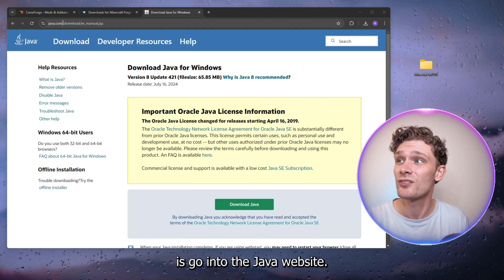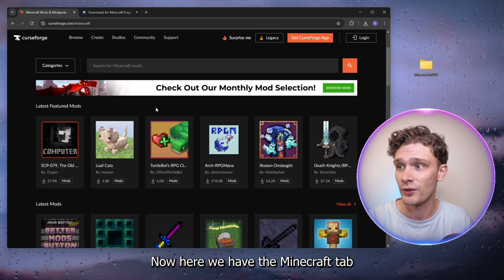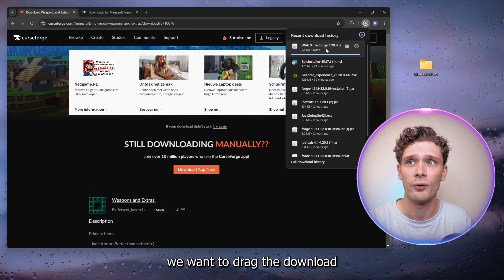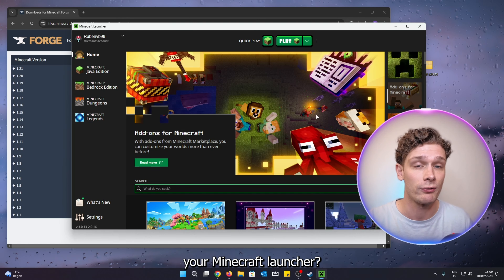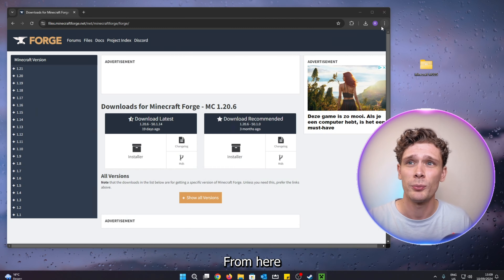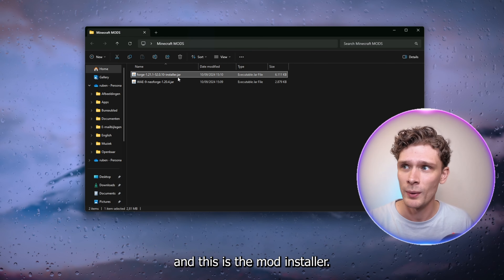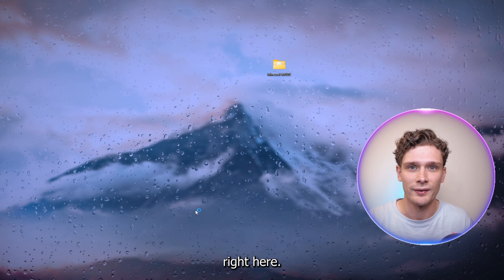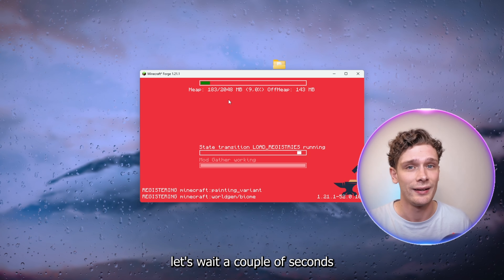How To Install Minecraft Mods (2024) - Easy Guide!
Learn how to install Minecraft mods with this easy guide for 2024! Follow along step-by-step to add mods to your Minecraft game and enhance your gameplay.

✅ Info Chapters:
00:00 Start
00:13 Install Java
00:34 Browse & Download Mods
01:26 Check Minecraft Version
02:03 Download & Install Modloader
03:50 Install Mods into Minecraft